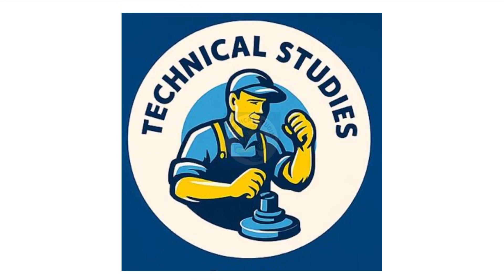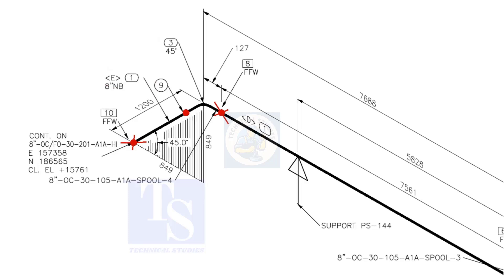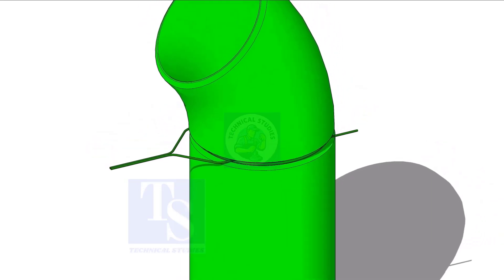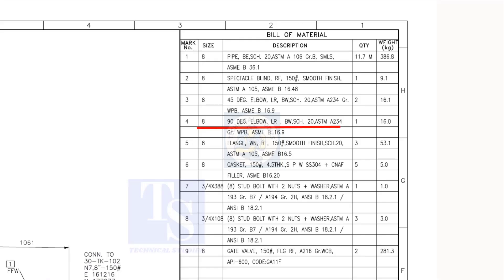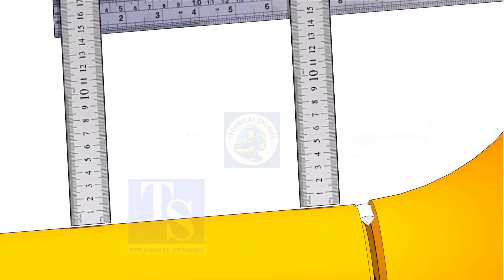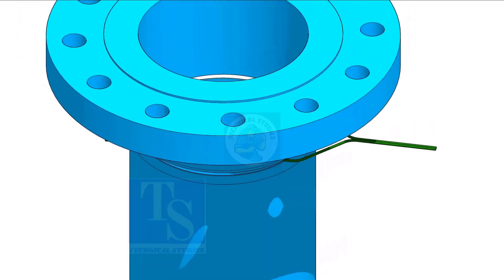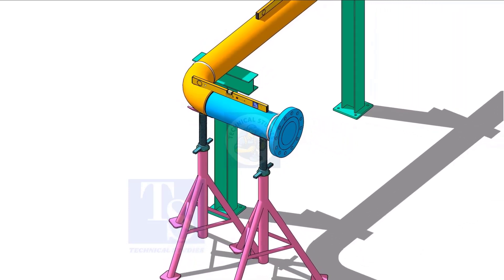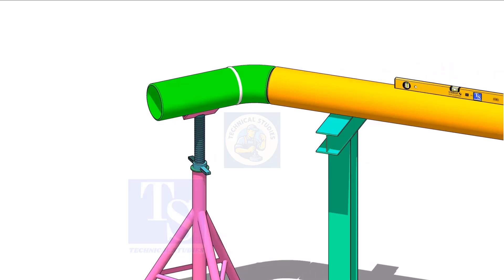How to fabricate pipe spool from isometric drawing